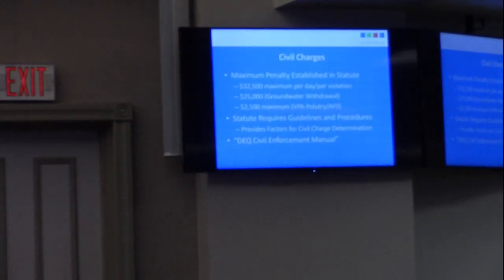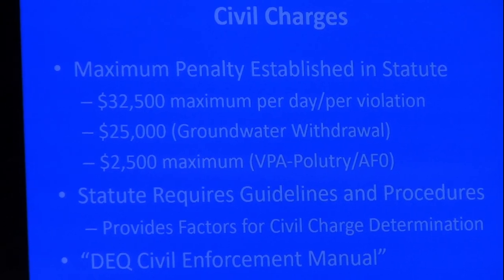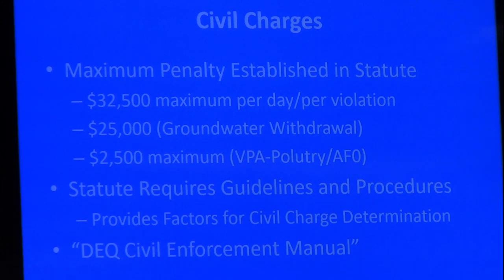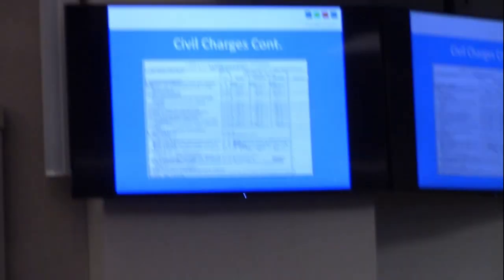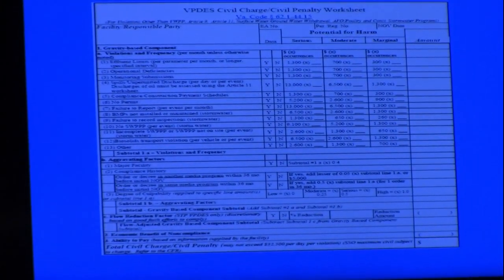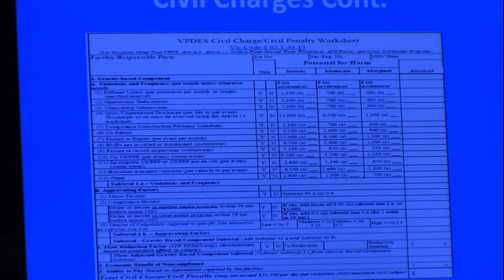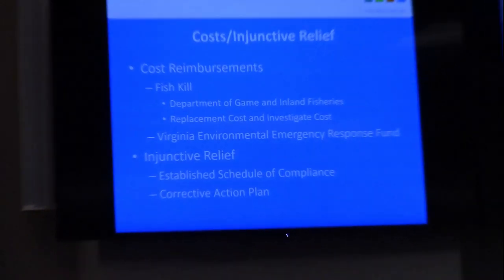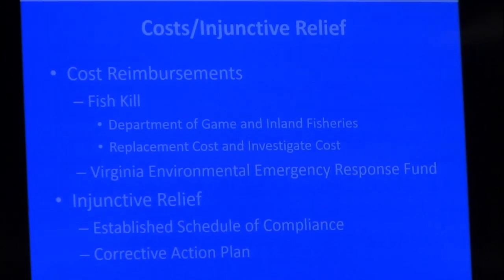Virginia DEQ Enforcement Program